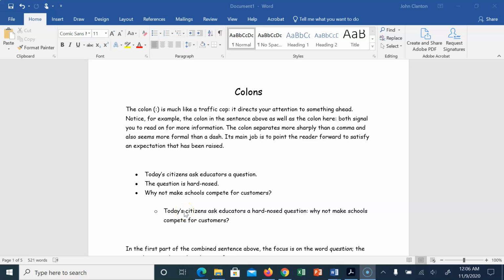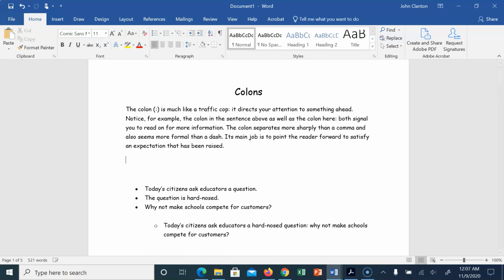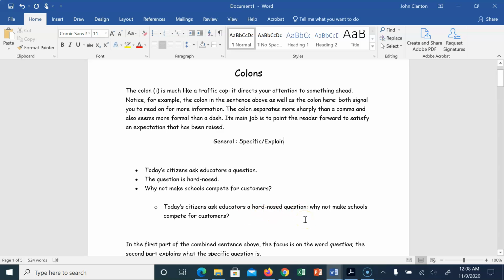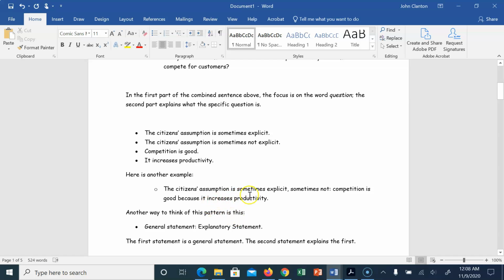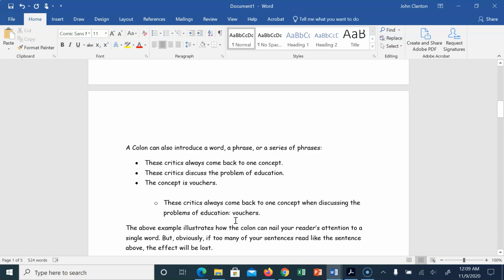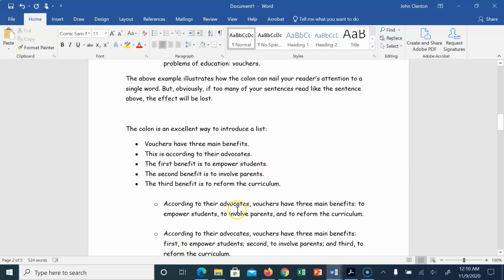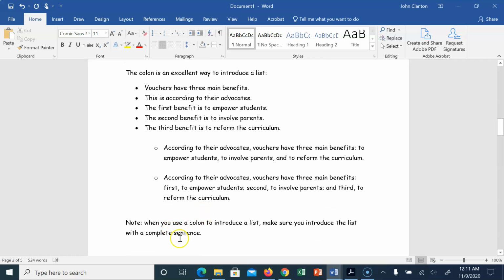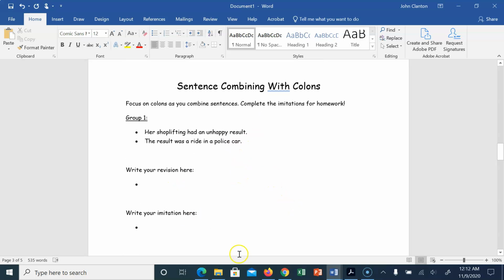English 1A Sentence Combining with Colons